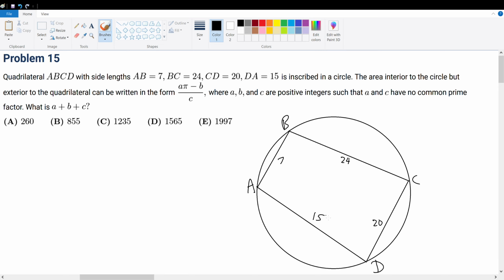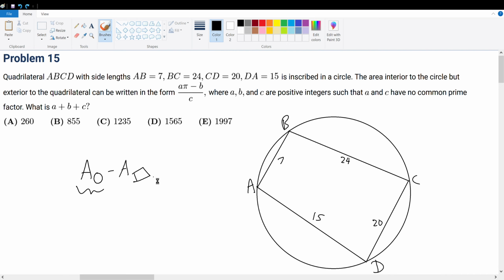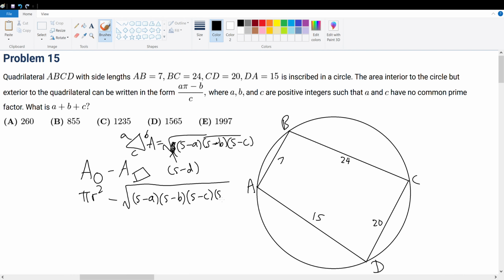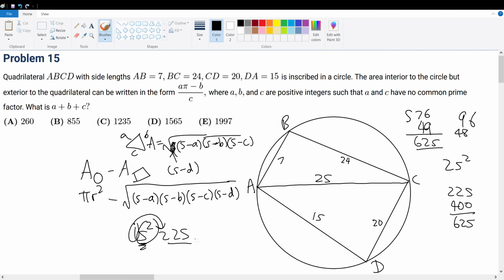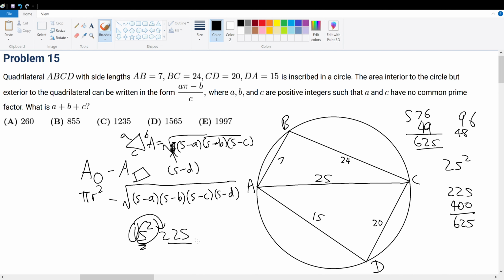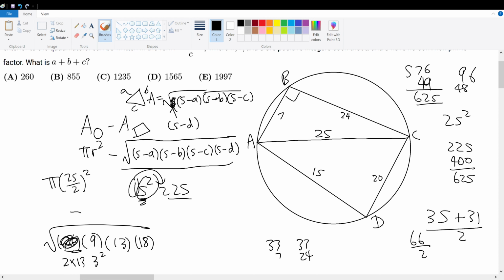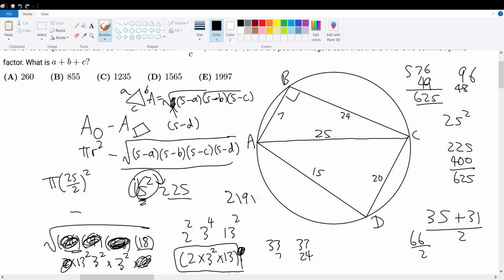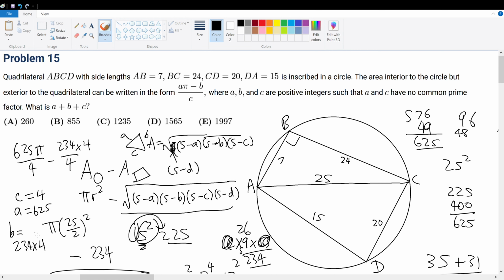AMC 10A 2022 Problem 15